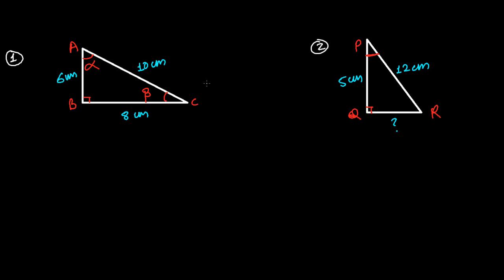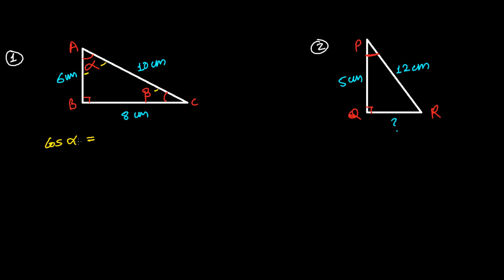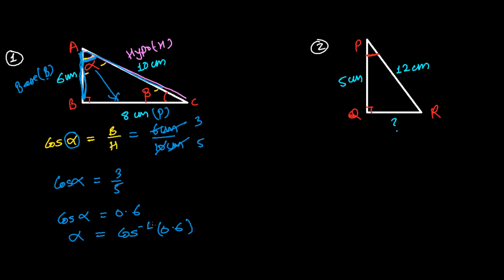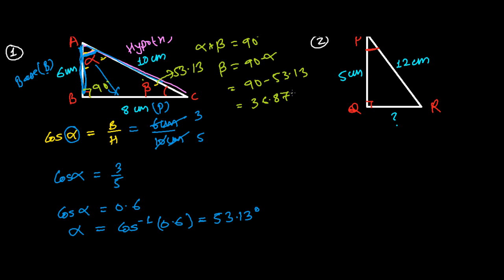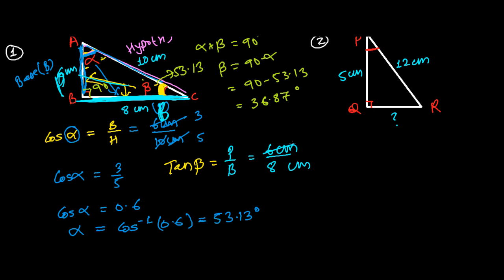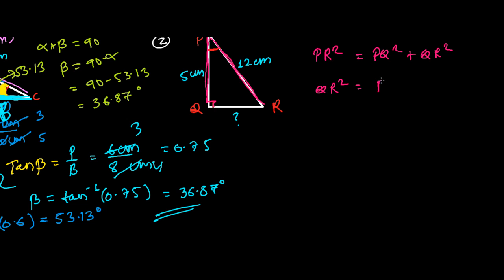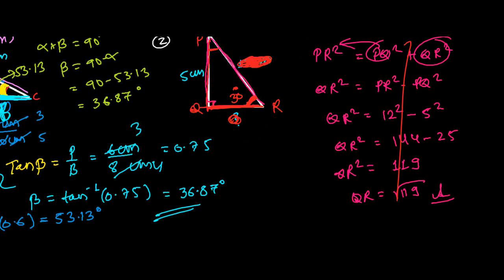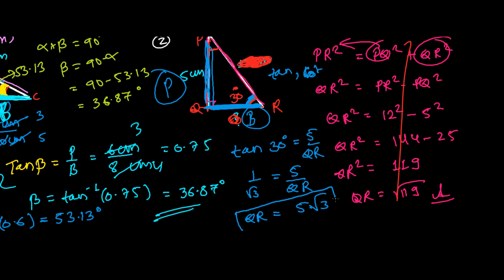Basic Trigonometry Questions - Learn to Find Angles and Sides